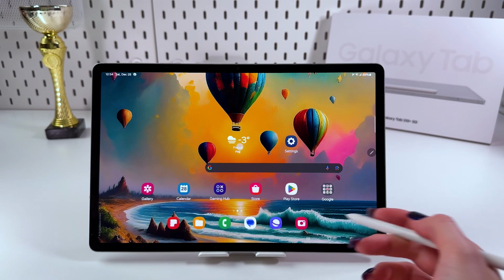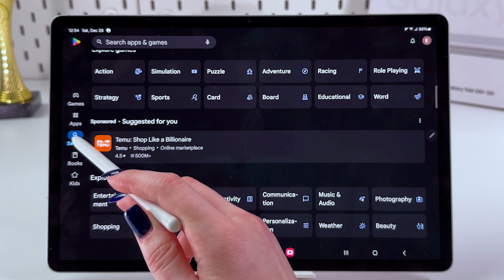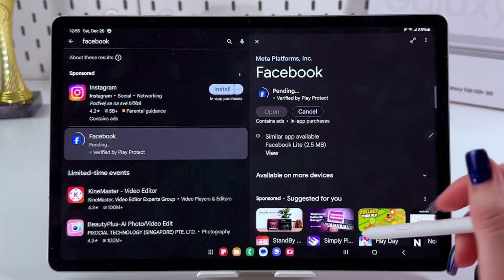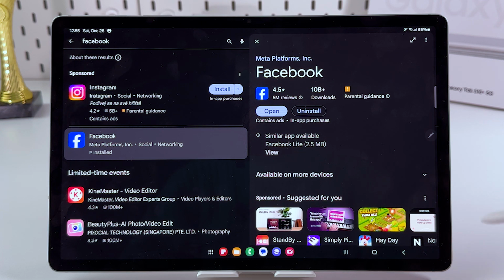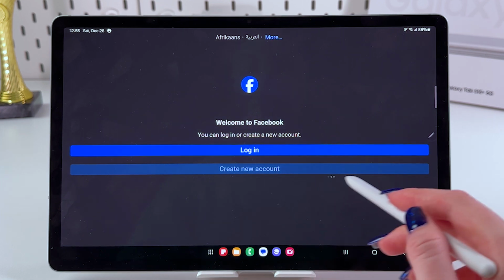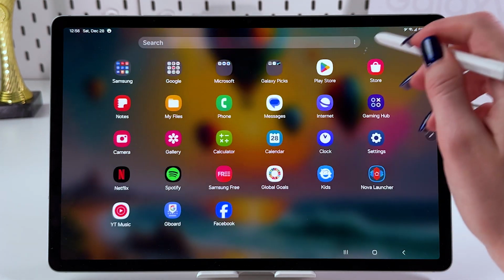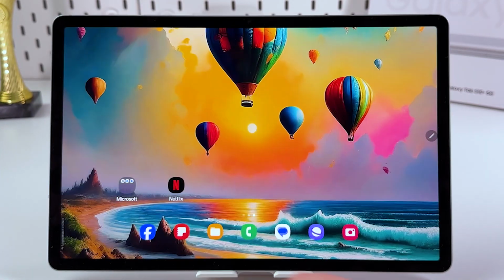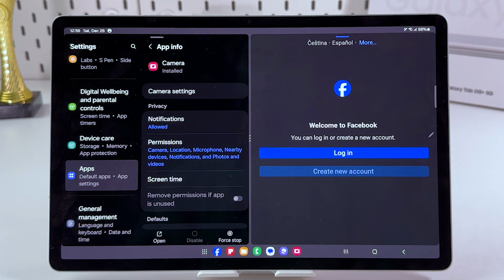How to Install Facebook Messenger on Samsung Galaxy Tab S10+ 5G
Discover the simple steps to get Facebook Messenger up and running on your Samsung Galaxy Tab S10+ 5G! Join me as I walk you through a quick and easy installation guide tailored specifically for your cutting-edge device. Don't miss out on mastering your device with this essential app tutorial.

Guide to Installing Facebook Messenger on Your Samsung Galaxy Tab S10+ 5G
How to Get Messenger App on Samsung Galaxy Tab S10+ 5G
Setting Up Messenger on Samsung Galaxy Tab S10+ 5G Easily